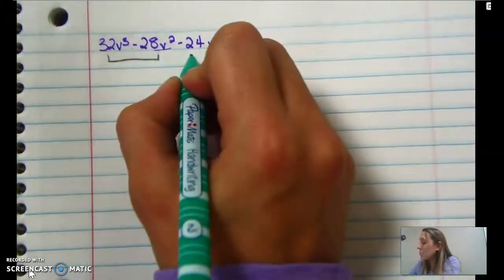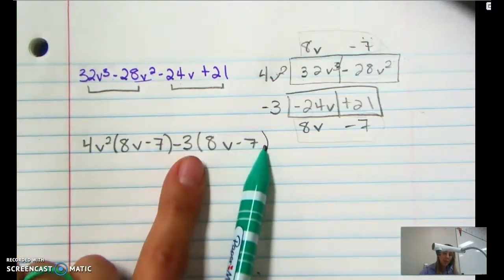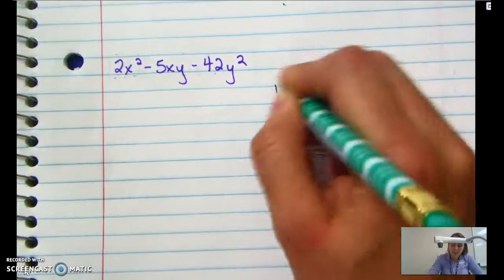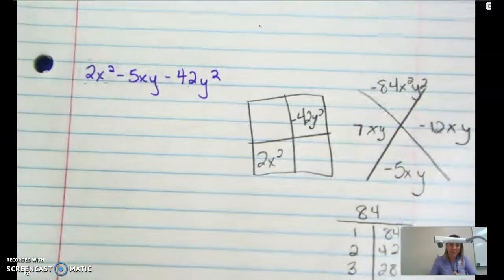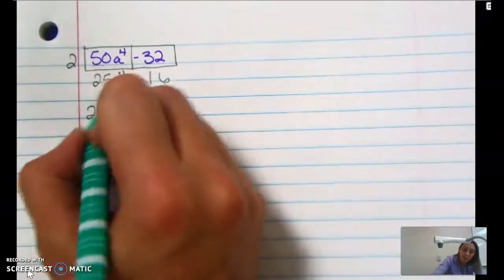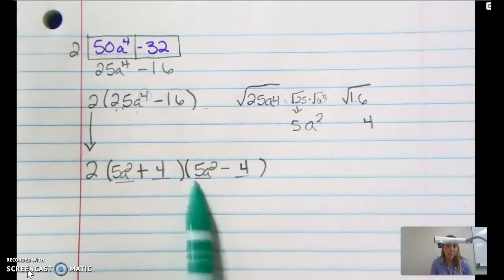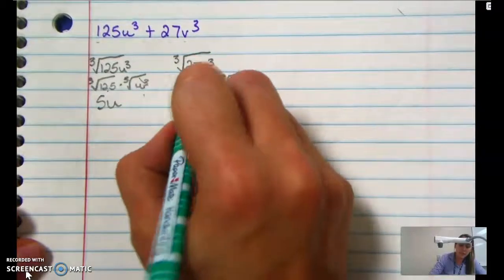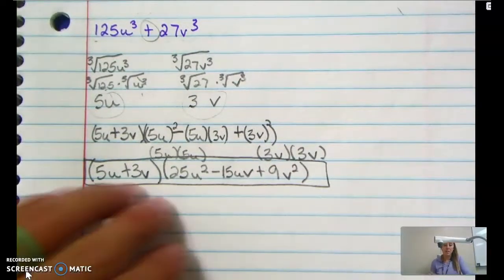Meeting Level Factoring